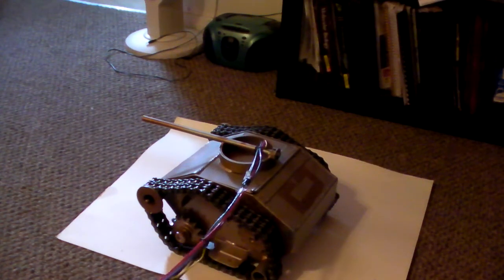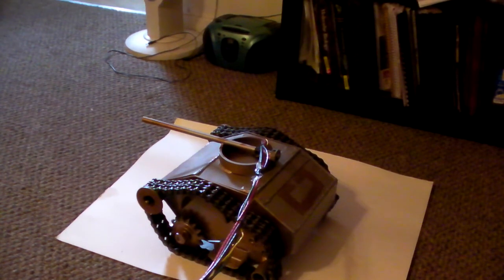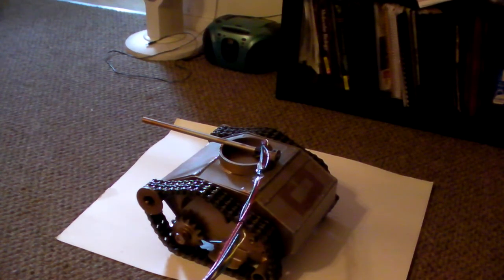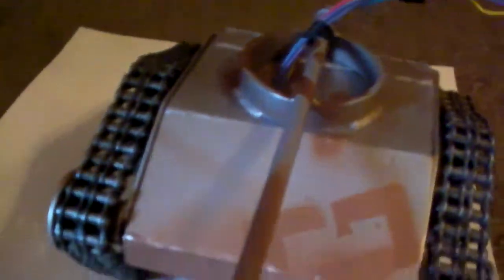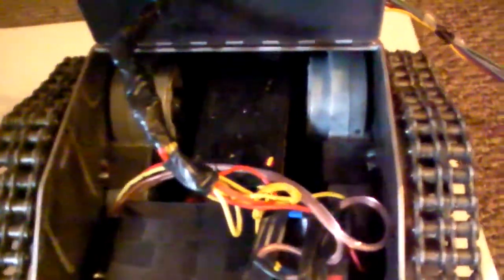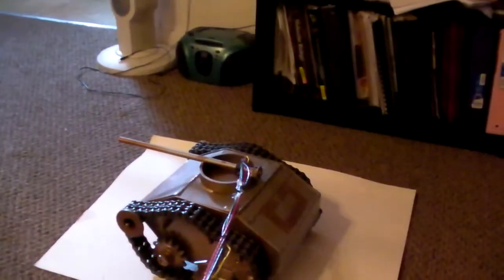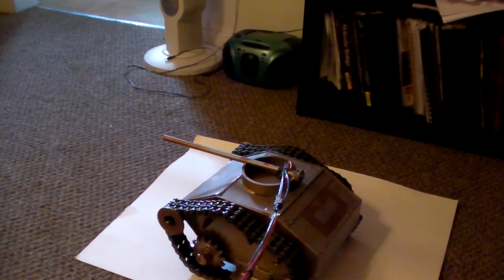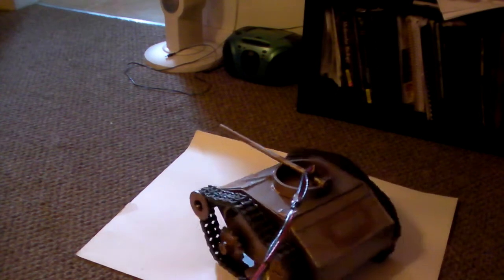RC Model Tank - Weighs 42 lbs!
This is a model tank I designed and built with a kid I mentor. He wanted to learn about welding so we put this together. It weighs 42 lbs, but as you can see moves around pretty well. It shakes the ground when driven on concrete. It uses two 12V motors and two industrial 12V backup batteries in parallel for power. It is constructed from 1/8" steel plate.